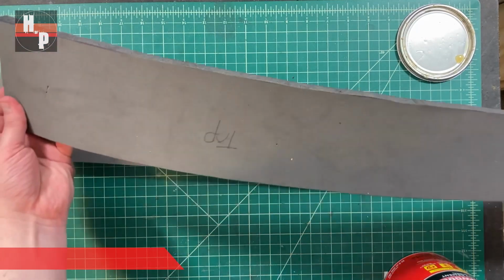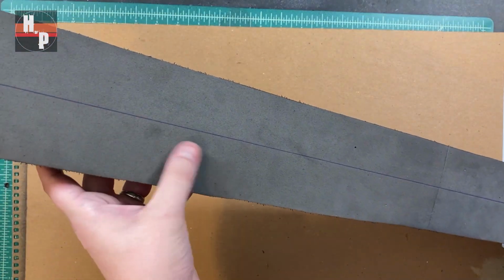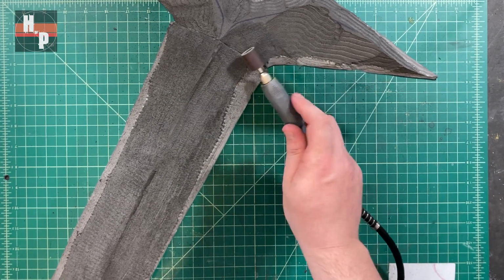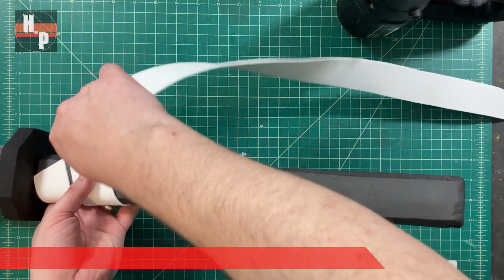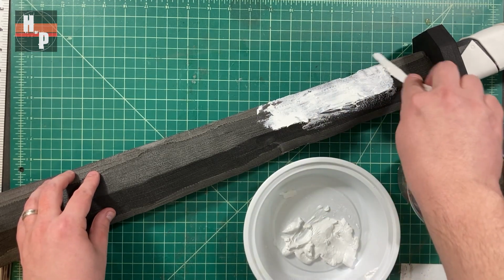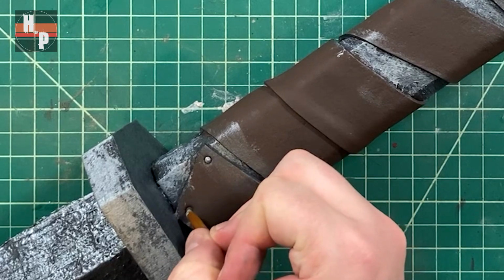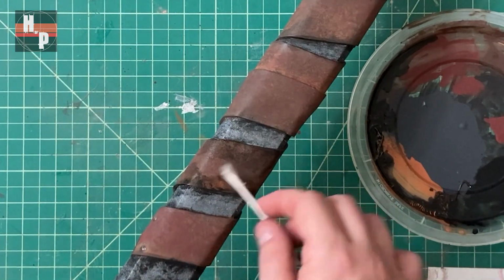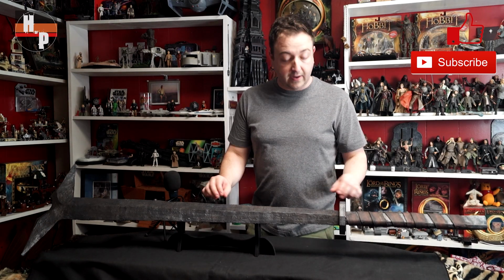How to make a 5' Uruk-Hai Berserker Sword out of EVA Foam | LOTR Lord of the Rings The Two Towers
Hello Friends! Buddy here again with another Lord of the Rings themed build! This time I will show you how to make a 5' long Uruk-Hai sword like the ones we see at the Battle of Helm's Deep.
These are only on screen for a few minutes when the ladders are being raised against the walls, and the berserkers start popping up over the edge and Gimli takes a few of them out with his axe.
This is definitely meant to clear out any obstacles in the way to make room for the advancing foot soldiers.

I tried a couple of new things for this project, i.e. texture and support, and I'm happy with how the results turned out.
The sword can function as a display piece, or it can even be used in larping campaigns without hurting anyone.

It's a super easy 'n' fast build! If you would like to make one here is a link to the template:

I hope you enjoy this build and find my template useful!

or

 / royaltyfreezone

00:00 Intro
00:25 Blade Assembly
02:16 Beveling
03:10 Blade Refining
03:39 Handguard
04:08 Grip
05:21 Texturing
06:49 Priming
06:59 Painting
09:56 Outro

If you rely on the information portrayed in this video, you do so at your own risk and you assume the responsibility for the results. You hereby release Haas of Props, and any person included in this programming expressly or implicitly from any and all actions, claims, or demands that you, guardians, next of kin, spouse or legal representatives now have, or may have in the future, for injury, death, property damage, or any other liability that may result related to the information provided in this video.